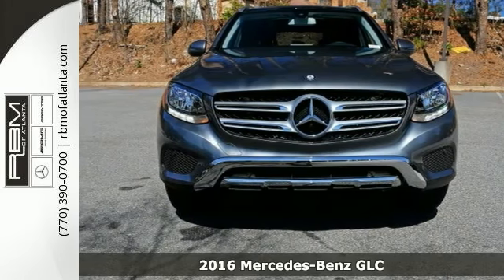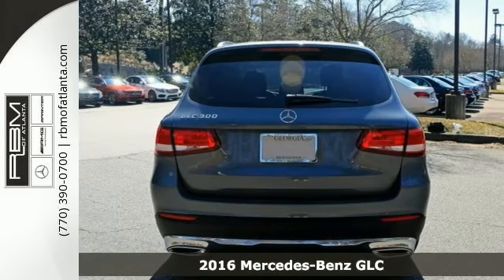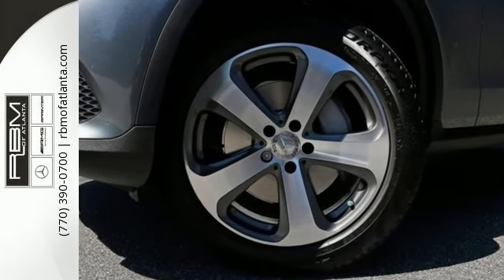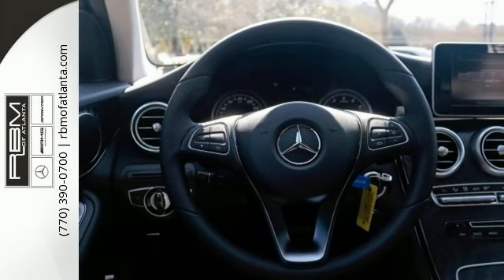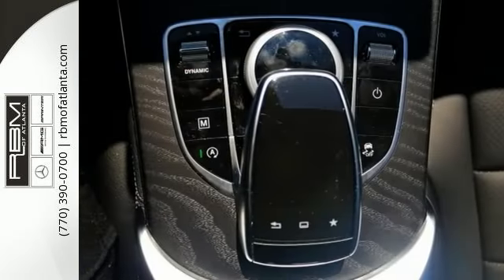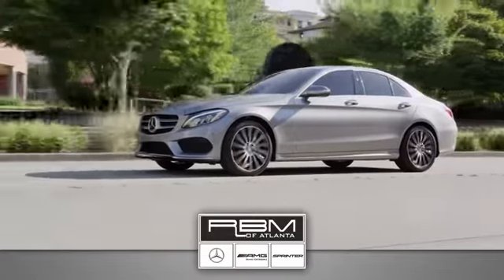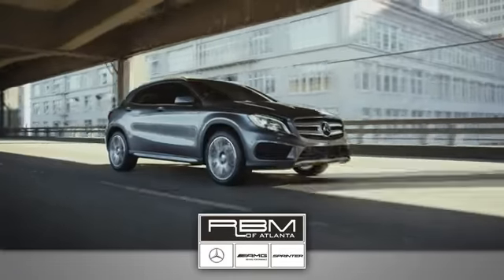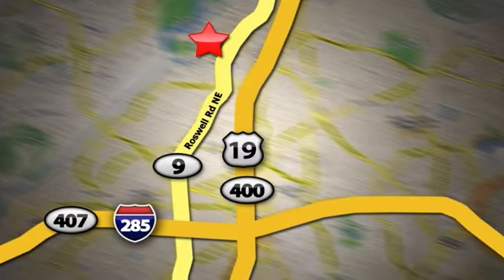New 2016 Mercedes-Benz GLC Atlanta GA Sandy Springs, GA KT8534 - SOLD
SOLD -

Year: 2016
Make: Mercedes-Benz
Model: GLC
Trim: GLC300
Engine: 4 Cyl. 2.0 L
Transmission: Automatic
Color: Selenite Grey Metallic
Interior: Black
Stock #: KT8534
VIN: WDC0G4JB9GF055812
Boasts 28 Highway MPG and 22 City MPG! This Mercedes-Benz GLC boasts a Intercooled Turbo Premium Unleaded I-4 2.0 L/121 engine powering this Automatic transmission. WHEELS: 19 5-SPOKE -inc: Tires: 19 All-Season Run-Flat, WHEEL LOCKING BOLTS, SELENITE GREY METALLIC.* This Mercedes-Benz GLC Features the Following Options *PREMIUM PACKAGE -inc: 115V AC Power Outlet, KEYLESS-GO, Entrance Lamps In Doors, SiriusXM Satellite Radio , PANORAMA SUNROOF, HEATED FRONT SEATS, BLIND SPOT ASSIST, BLACK, MB-TEX UPHOLSTERY, BLACK ASH OPEN PORE WOOD TRIM, Window Grid Antenna, Valet Function, Trip Computer, Transmission: 9G-TRONIC Automatic -inc: DYNAMIC SELECT.* Visit Us Today *For a hassle-free deal on this must-own Mercedes-Benz GLC come see us at RBM of Atlanta (South), 7640 Roswell Road, Atlanta, GA 30350. Just minutes away!

Give us a call at:

Address:
7640 Roswell Rd